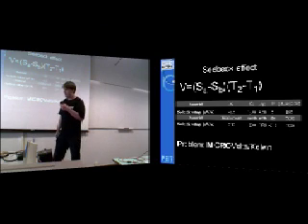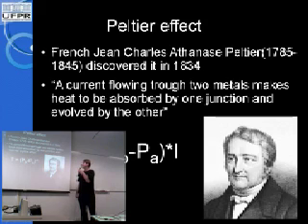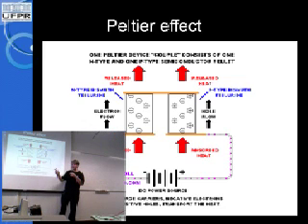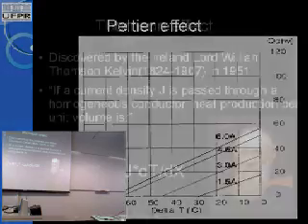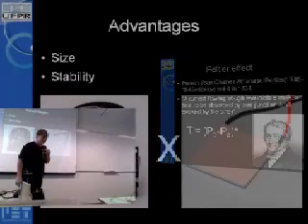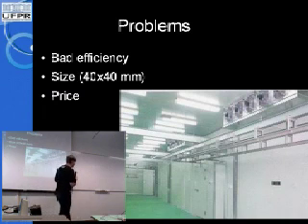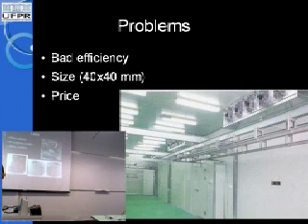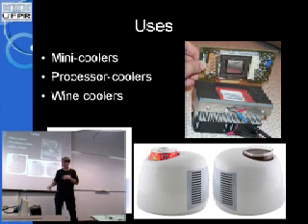PetCast - Seminário PET - Termoeletric Coolers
Seminário do petiano Felipe Makara sobre a utilização de pastilhas termoelétricas para a refrigeração.